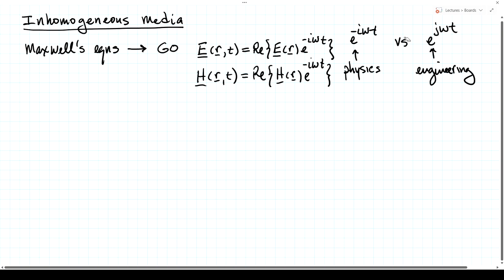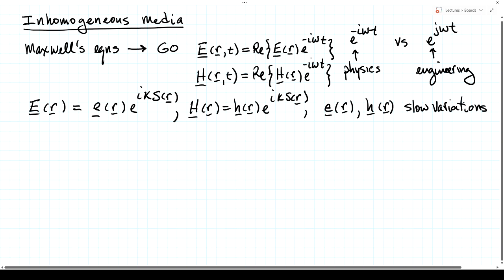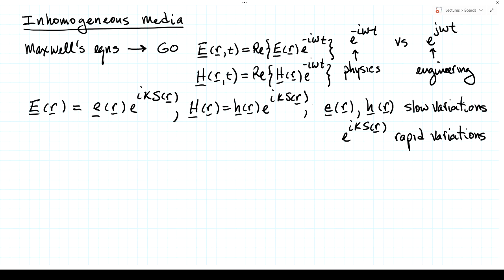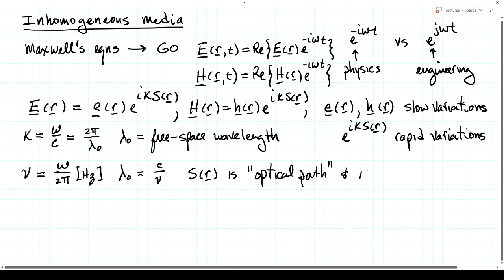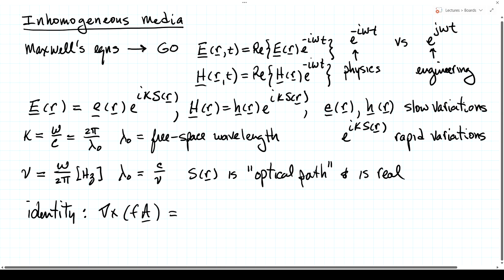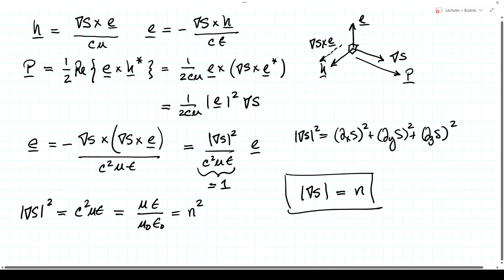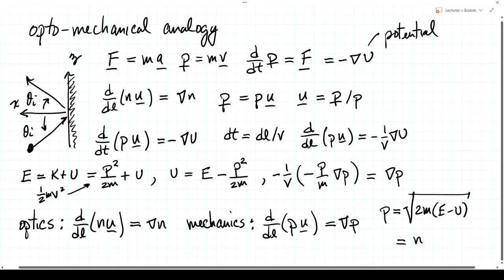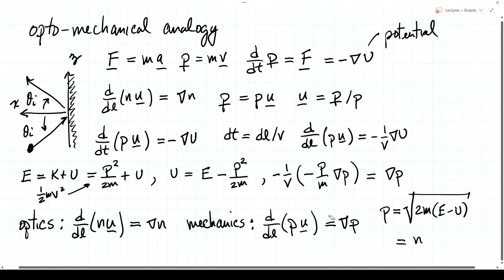MOp Lecture 03 Inhomogeneous Media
PDF lecture notes, code and assignments:
1:10:44 opto-mechanical analogy